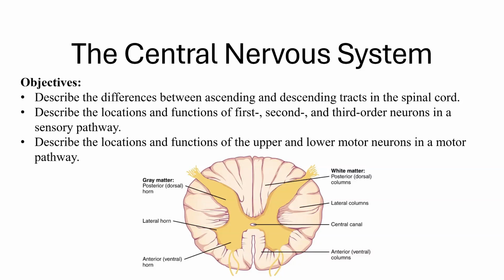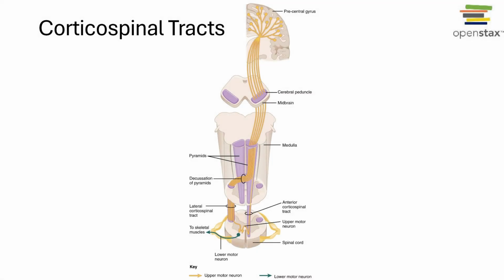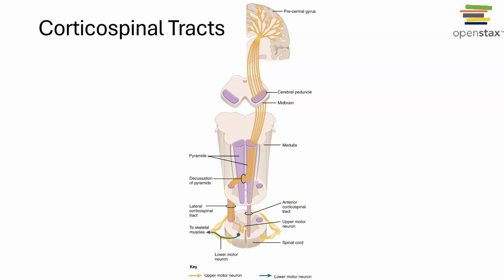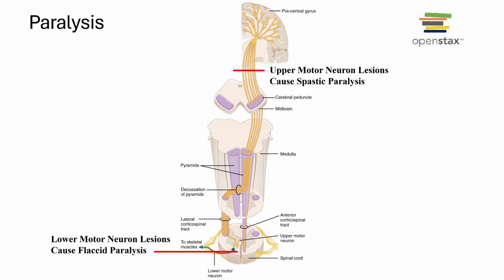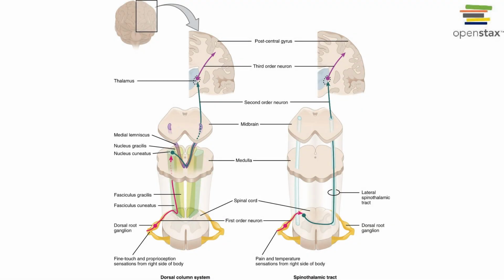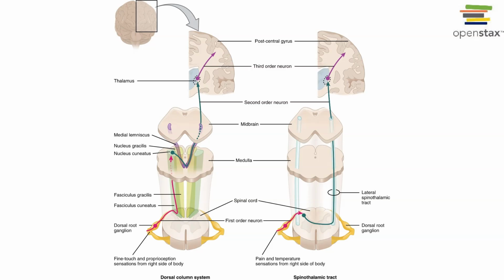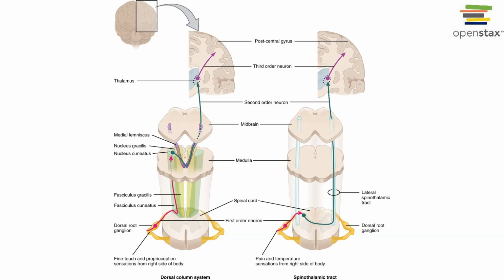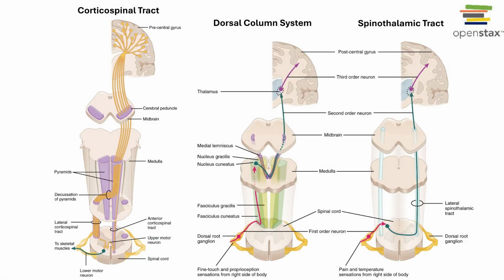CNS-4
This is a video about ascending and descending tracts in the CNS.